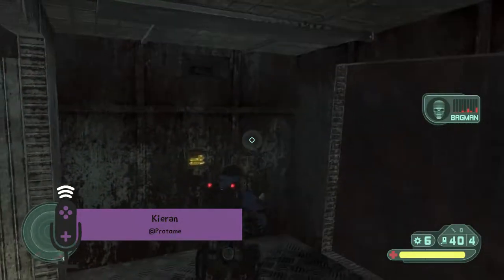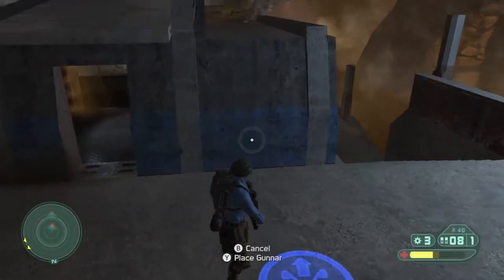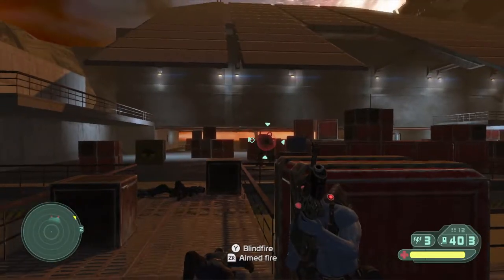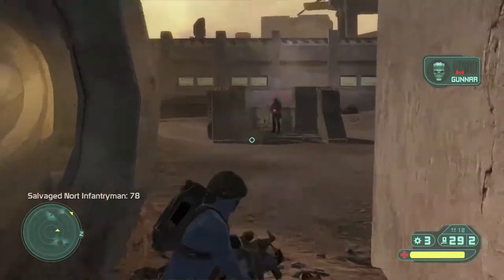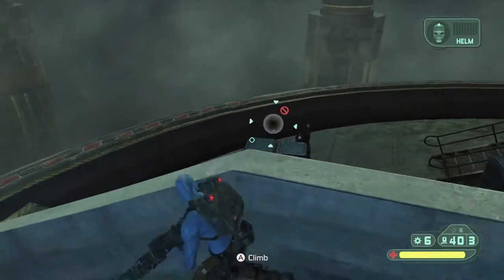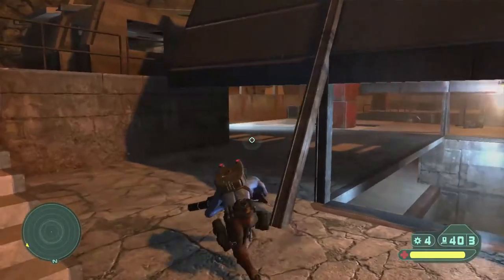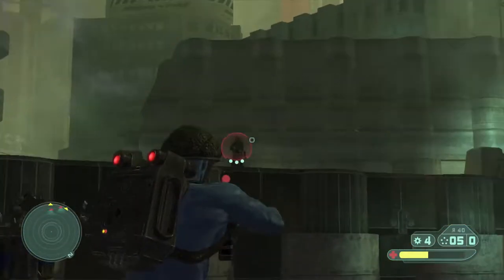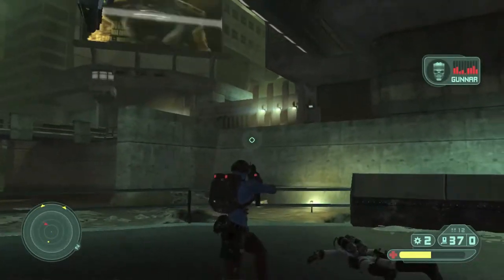Rogue Trooper Redux Review (Switch)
Kieran takes a look at the Redux version of Rogue Trooper for the Nintendo Switch and finds a surprising good little shooter.